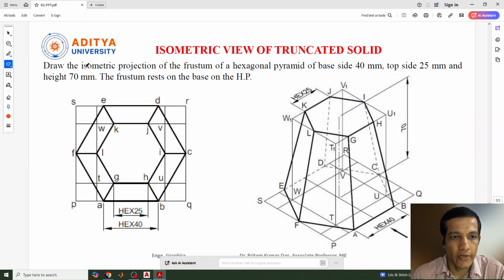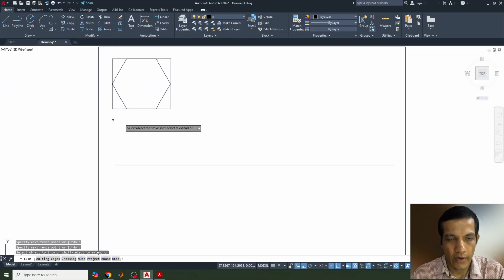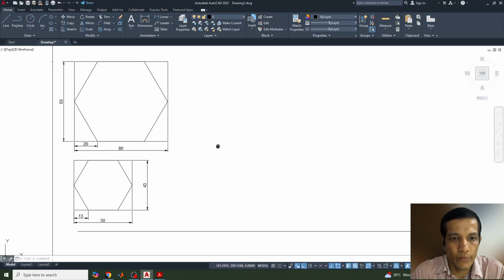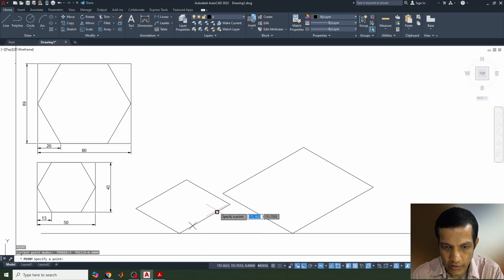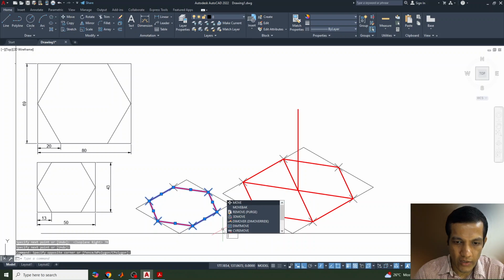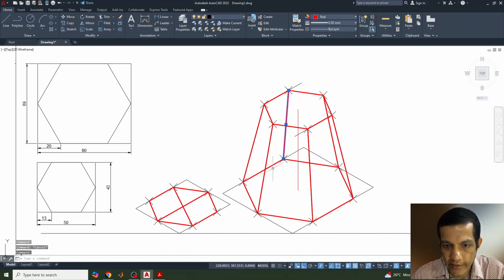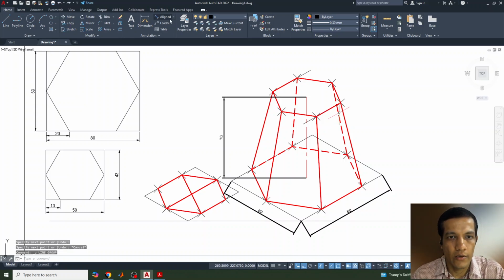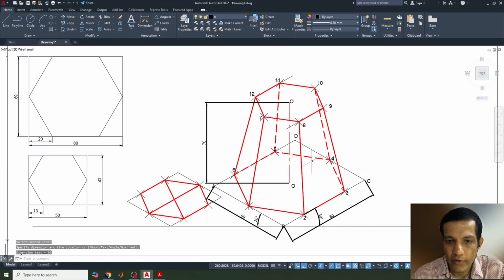Lecture 64 Isometric Projection, Isometric view of frustum of hexagonal pyramid in AutoCAD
A detail explanation given on Isometric Projection, how to draw Isometric view of frustum of a hexagonal pyramid in AutoCAD.